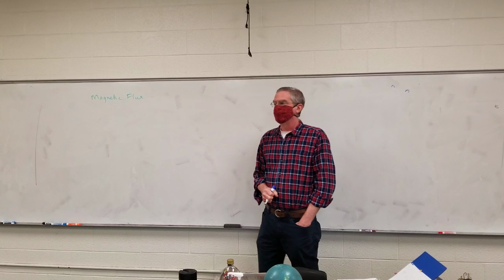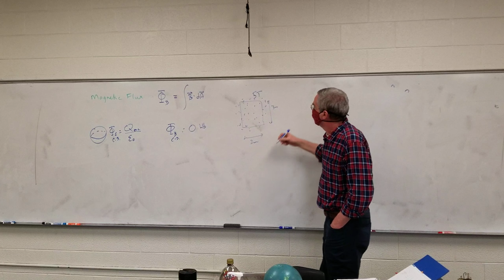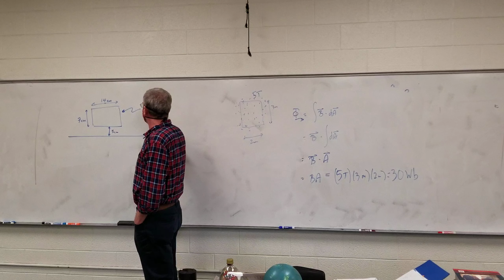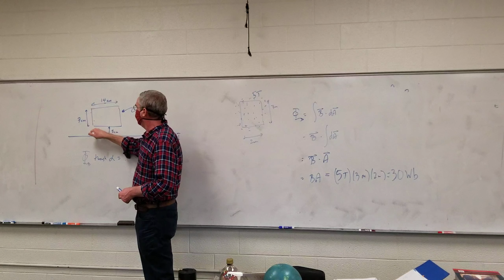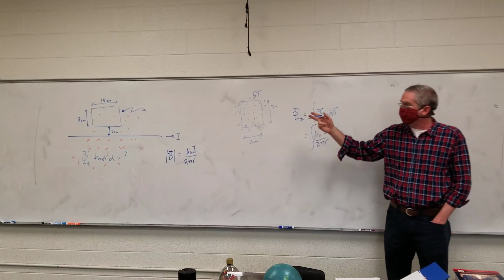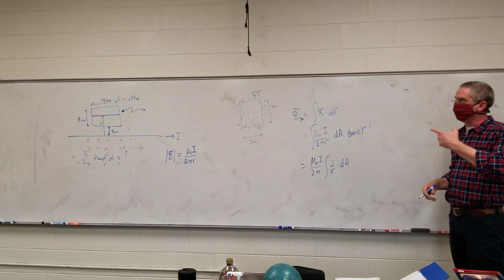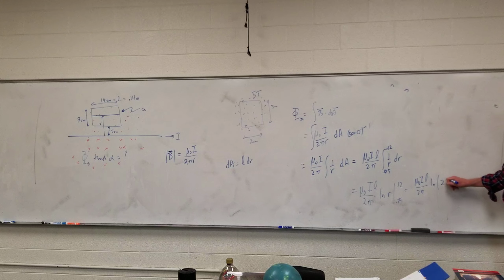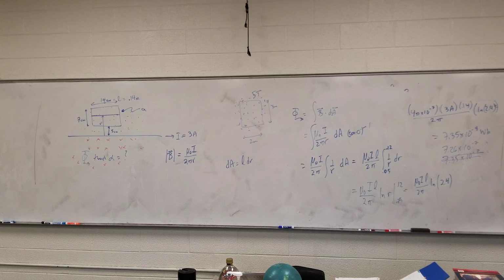20220322 180424: PHY 252 (University Physics: E&M)